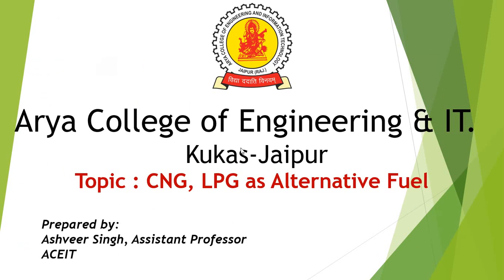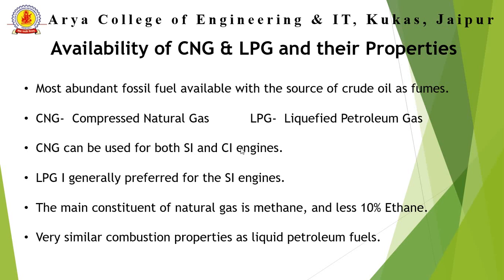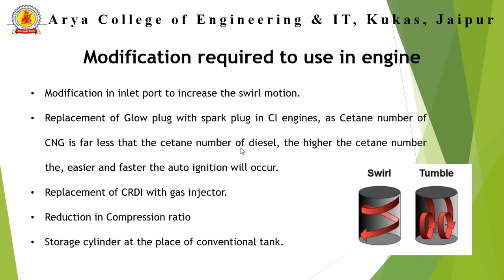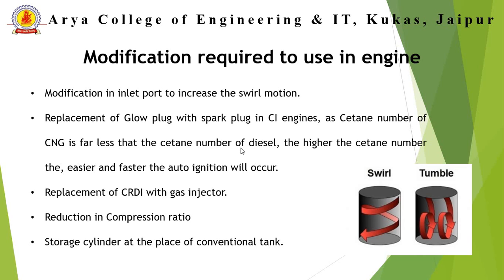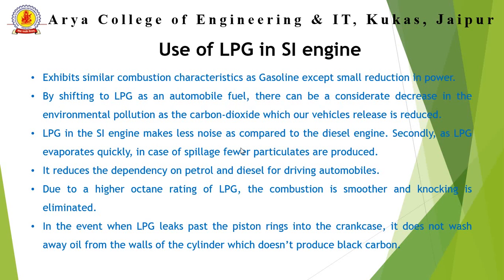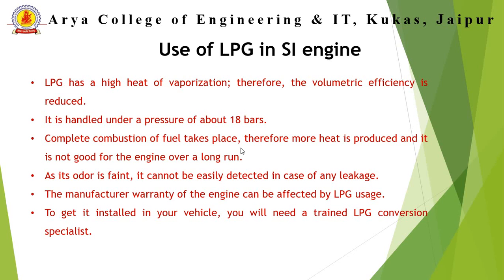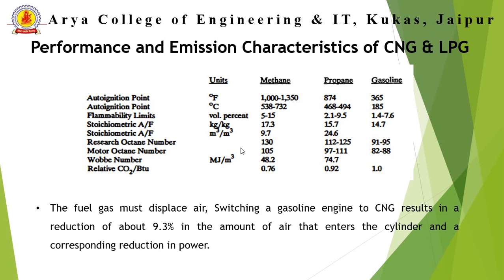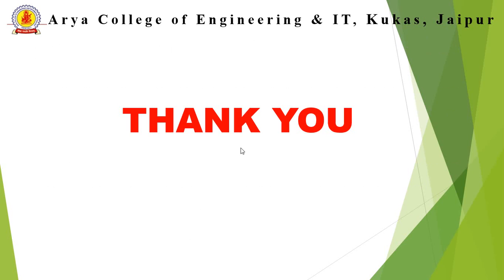CNG, LPG as alternative Fuels - AFET By Ashveer Singh | Arya College